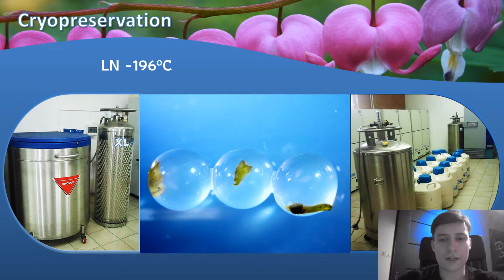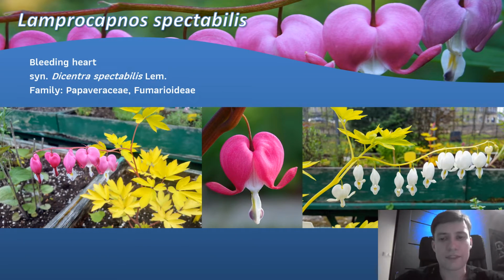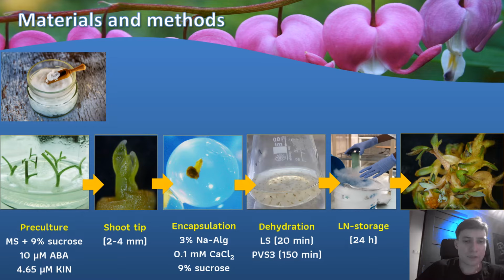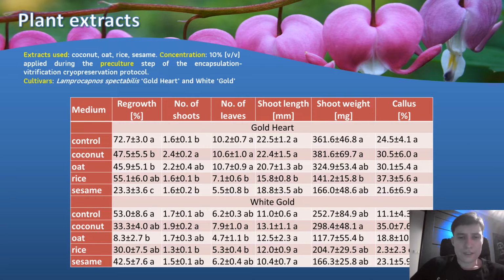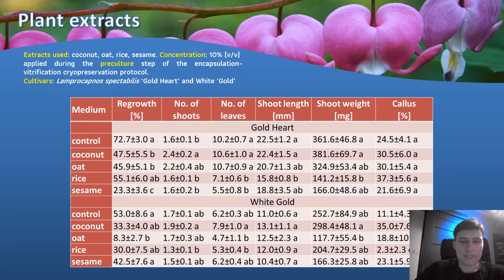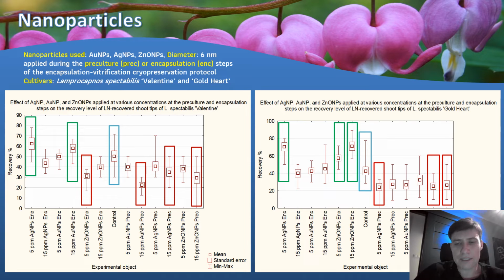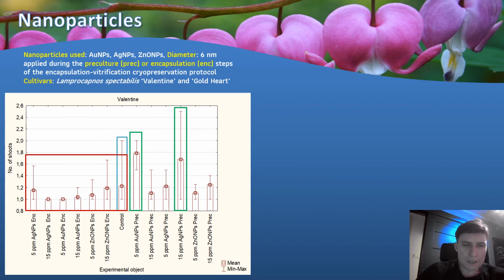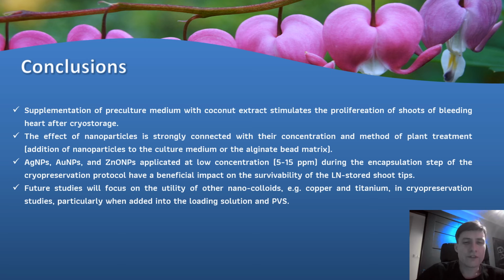Non-conventional cryoprotectors in the preservation of biodiversity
The progressing genetic erosion phenomenon, i.e. decrease in the biodiversity, is a serious problem of the modern world that requires significant action. Cryopreservation, i.e. the storage of biological samples in liquid nitrogen (LN), is considered the safest strategy for genetic resources protection. However, to preserve living cells in liquid nitrogen (-196oC) for long time spans, it is necessary to properly prepare the explants first. For this purpose, various types of cryoprotectants can be used. Since the 40s of the 20th century, glycerol, dimethyl sulfoxide (DMSO), and ethylene glycol have been used in cryobiology studies. Nonetheless, new sources of cryoprotective agents are still waiting for discovery. In the present study, we have focused on the possible application of natural plant extracts and various types of nanoparticles (NPs) in the cryopreservation of plant specimens. In the first experiment, meristematic explants of bleeding heart (Lamprocapnos spectabilis (L.) Fukuhara) were precultured on a Murashige and Skoog medium with the addition of coconut, oat, rye, and sesame water extracts and cryopreserved via the encapsulation-vitrification technique. In the second experiment, gold, silver, or zinc oxide nanoparticles were added at various concentrations into the preculture medium, alginate bead matrix, or recovery medium during encapsulation-vitrification. It was found that none of the natural extracts increased the recovery potential of LN-derived shoot tips (some of them even decreased this parameter). Coconut extract, however, stimulated a better proliferation of shoots during the in vitro recovery phase. Nanoparticles, on the other hand, were much more effective in securing the viability of the cryopreserved samples, although their final effect was cultivar specific. The effect of NPs was also strongly connected with their concentration and method of plant treatment (addition of nanoparticles to the culture medium or the alginate bead matrix). Supplementation of the alginate bead matrix with AgNPs and ZnONPs increased the explants' survival by even 30%. There was also a significant impact of the studied nanomaterials on the further development of plants. The present studies shed new light on the possible application of natural extracts and nanoparticles in plant studies, especially those related to biodiversity preservation.